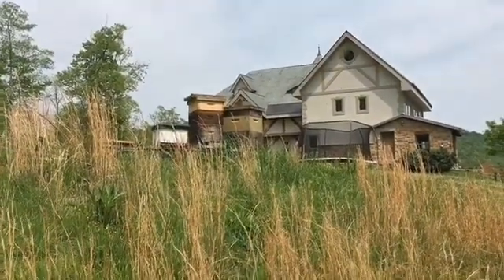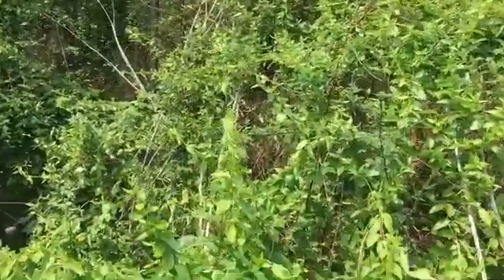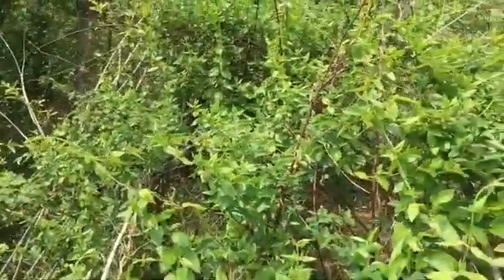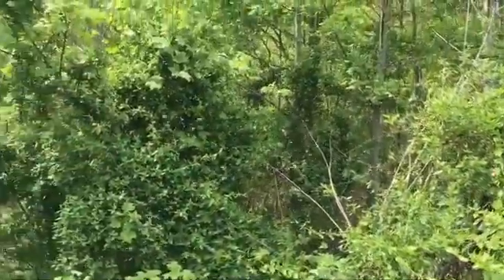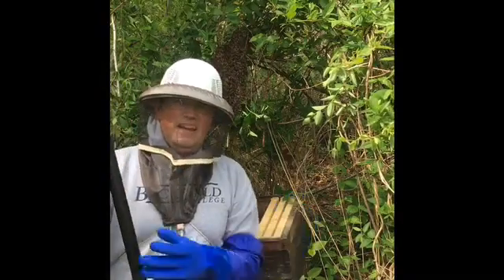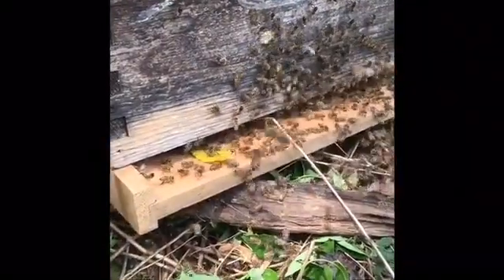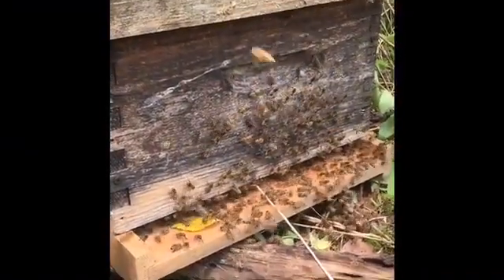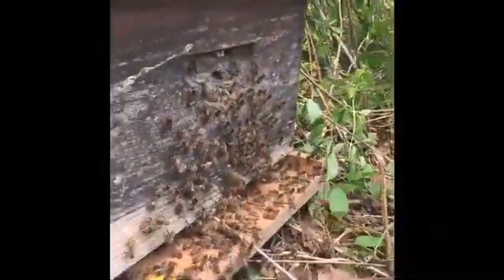Happy National Honey Bee Day!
Happy Honey Bee Day!

A few months ago, between the military academy day I hosted in Boone County and the Greenup/Boyd County Lincoln Day Dinner, I was able to stop by my house in Lewis County for a couple of hours. After a long week in Washington, I was hoping to catch my breath, but I discovered one of my established hives was swarming.

In nature, swarming is how one hive becomes two... the hive produces another queen and half the bees leave with one of the queens to look for another place to live.

Here's a video of how I placed the swarm in a bee box. The new hive seems to be doing well today; the foragers are collecting pollen, nectar, and propolis, while the bees in the box are drawing out wax comb to store the provisions, and for the queen to lay eggs in.

I'm hopeful this is going to be a good year for bees. I've heard of other bee keepers catching strong early swarms as well.